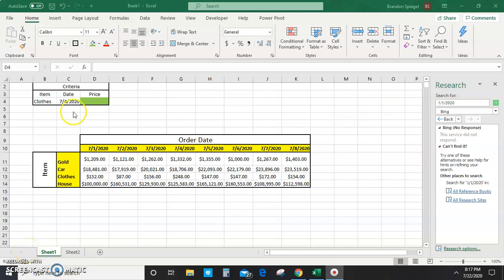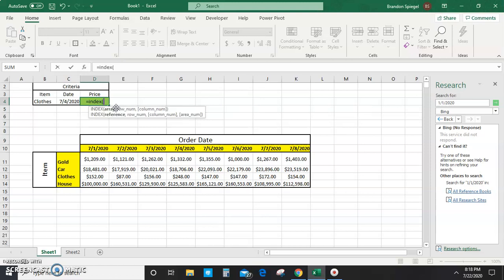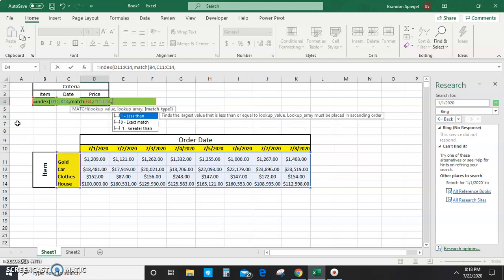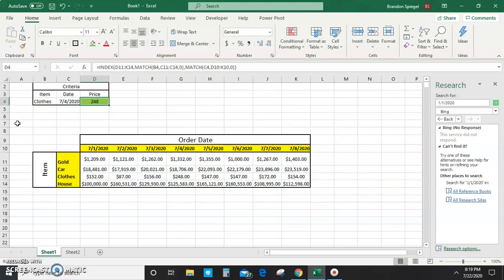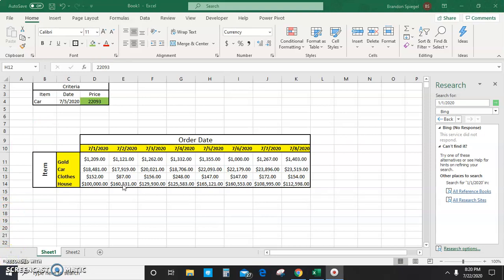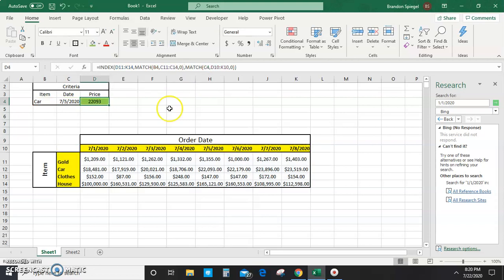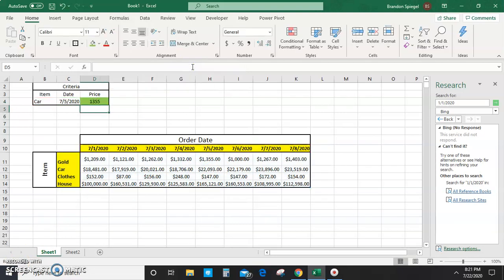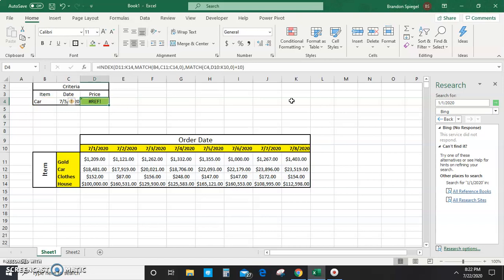How to Look Up A Value Based On Two Criteria In Excel Nesting 2 Match Functions In An Index Function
You know the VLOOKUP, you know the HLOOKUP but now you need to look up a value based on two criteria in excel. To do this, you need to use an index(match(match)) which I show you in this tutorial! Have a great day.

Get a free stock from Robinhood!!

A new laptop anyone?

A new laptop?